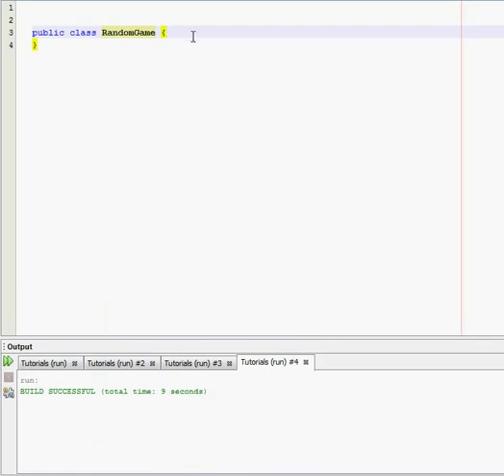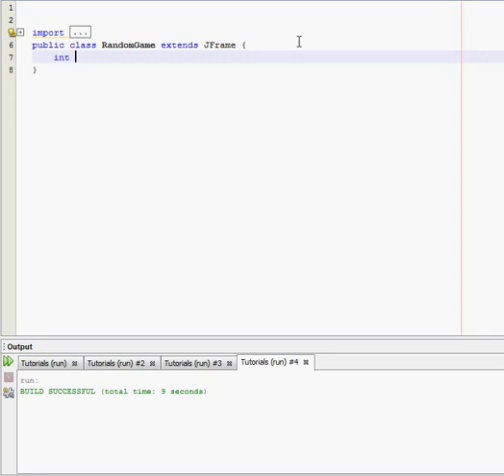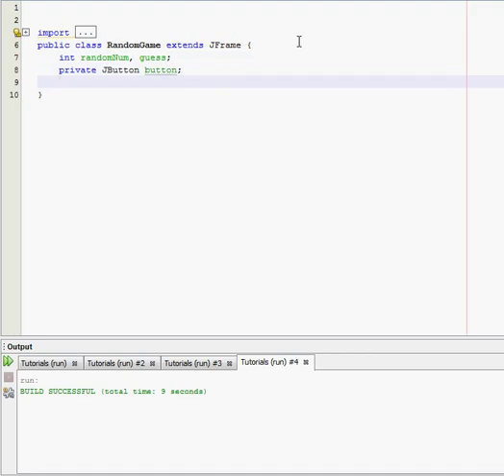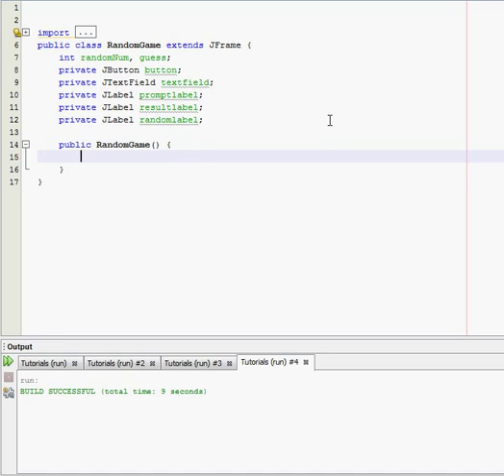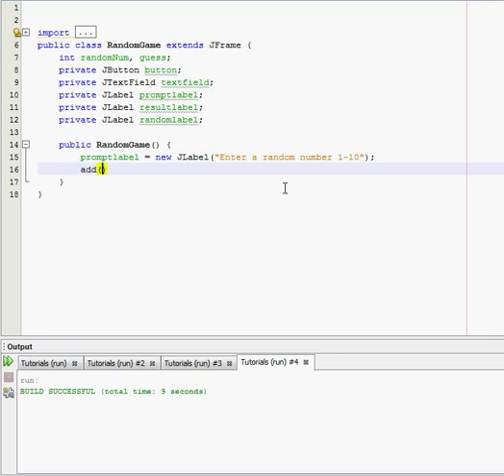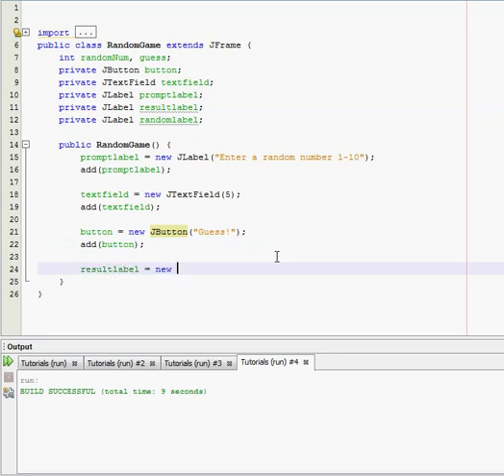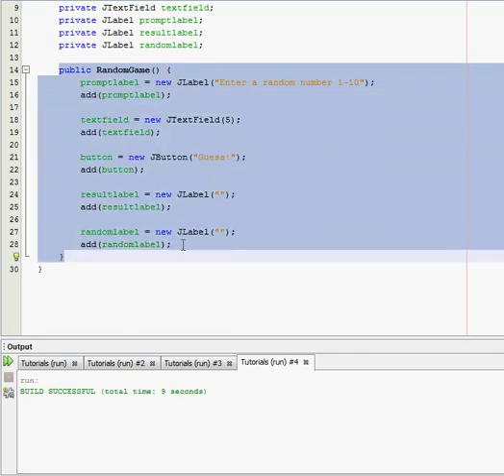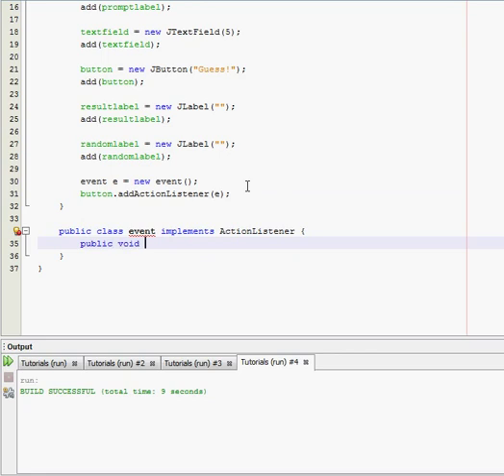Java GUI Tutorial 6 - Random number game (Part 1)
In part one of the random number game you will learn how to code the constructor.